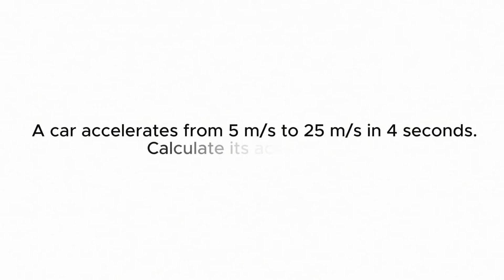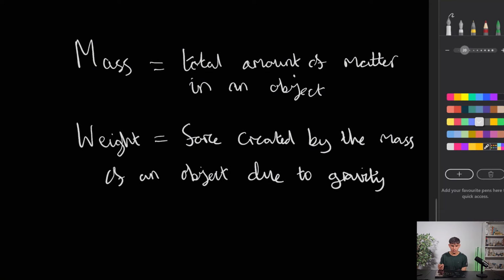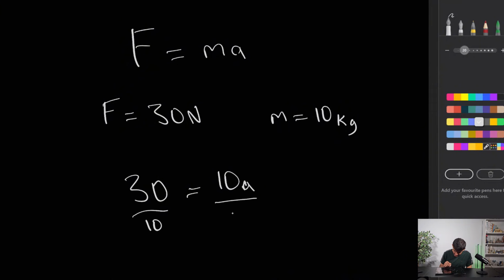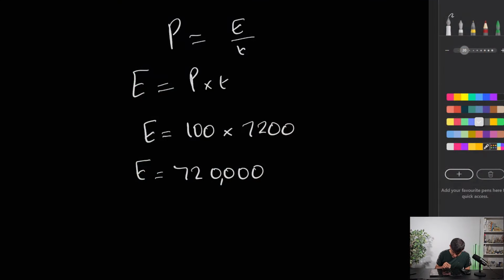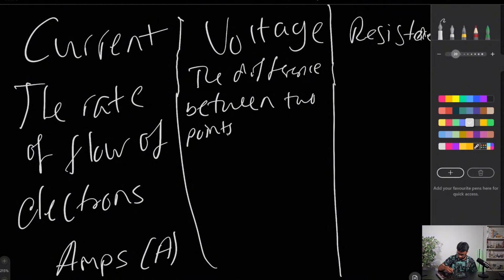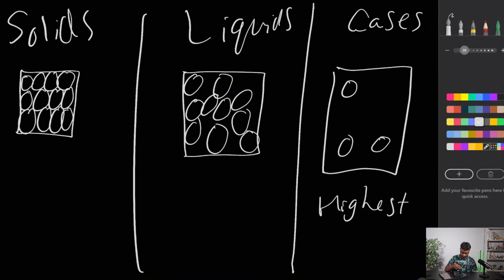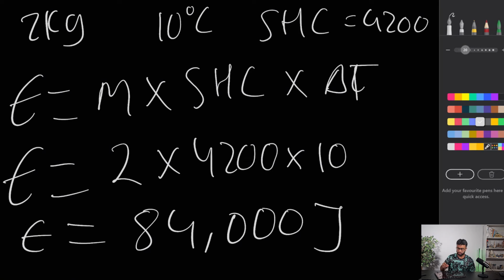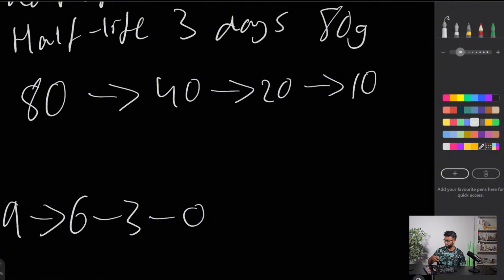GCSE Physics Full Revision | Foundation + Higher Tier Explained Step-by-Step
Boost your GCSE Physics confidence — from Foundation to Higher Tier — with this 20-minute guided session by Umair & Rayyan.

They break down a wide range of real exam-style questions, covering the essential Grade 4 to Grade 9 skills every student needs to master before the exams.

⚡ What you’ll learn:
• Step-by-step solutions to both Foundation & Higher-tier problems
• Clear explanations of physics concepts — no memorising, just understanding
• Tips on showing working, scoring marks, and avoiding common mistakes
• Perfect preparation for AQA, Edexcel, and OCR GCSE Physics papers

🎓 Ideal for students aiming for top grades or building a strong Foundation base.